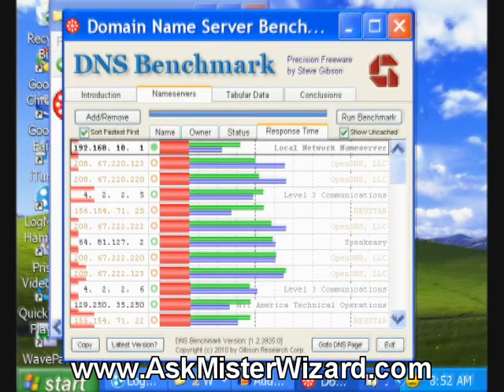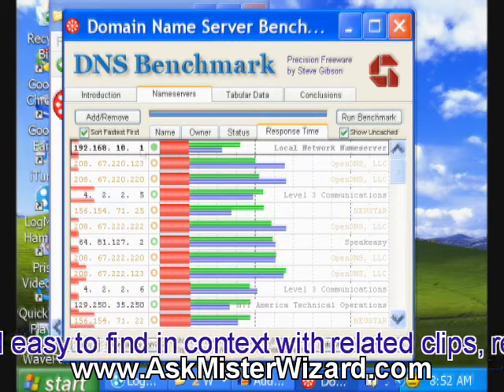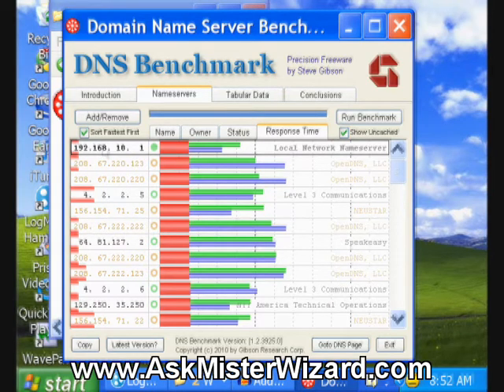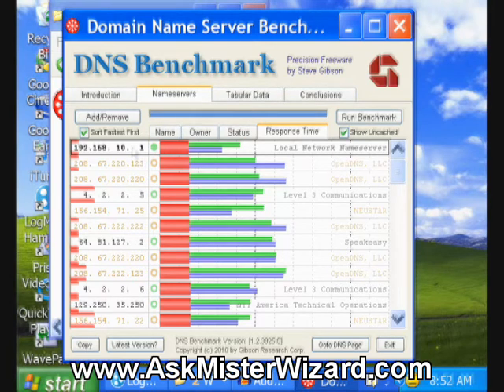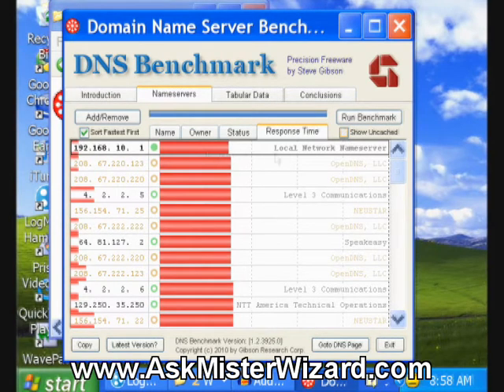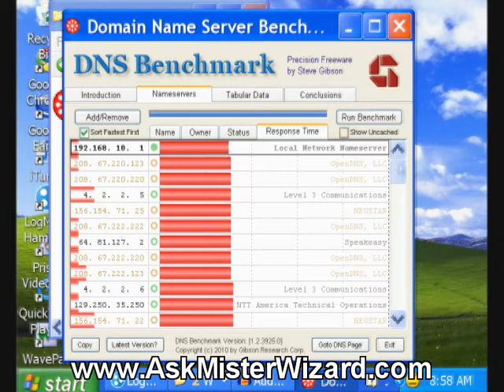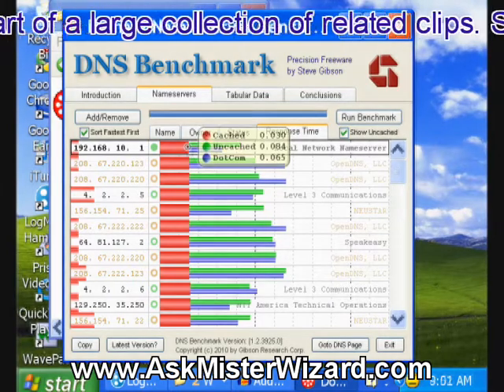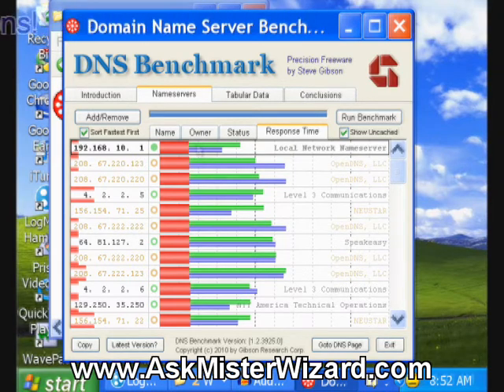AskMisterWizard Reviews Dns Benchmark Part 6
AskMisterWizard.com Reviews Steve Gibson's free DNS Benchmark utility from grc.com, Part 6 of 10